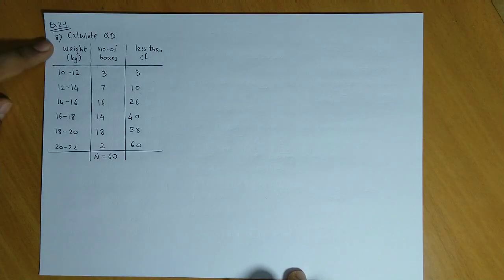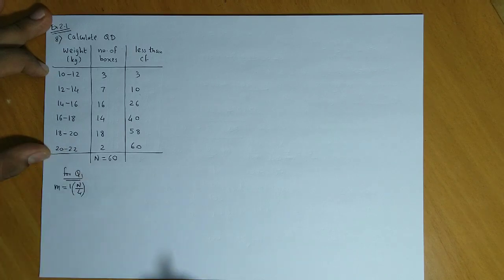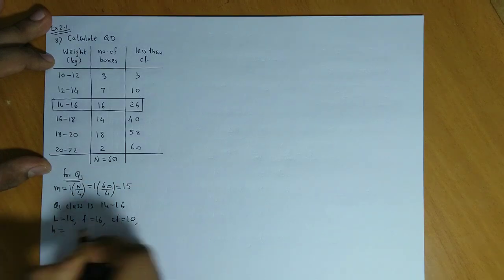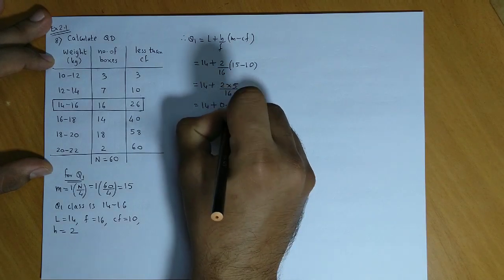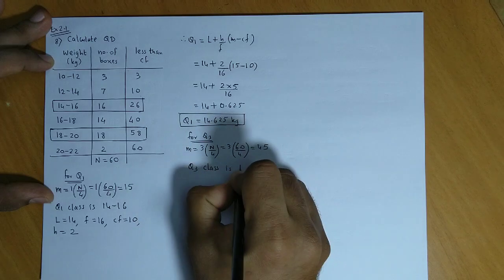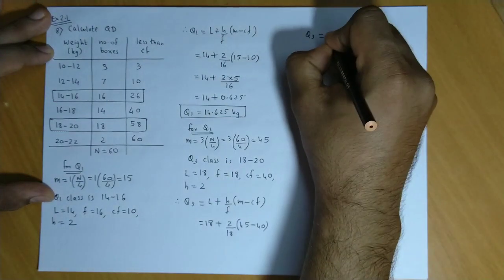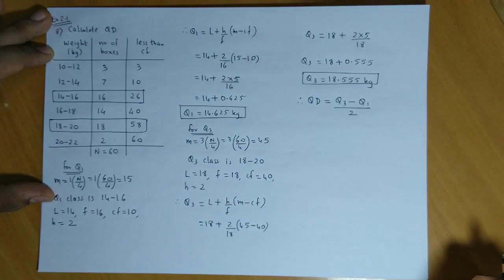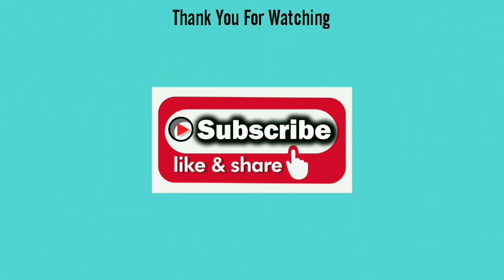Measures of Dispersion | Class 11th | Maharashtra Board | Commerce | FYJC | # 4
Video lectures on Chapter 2 - Measures of Dispersion for FYJC (Commerce) - Maharashtra Board - Mathematics Part 2.